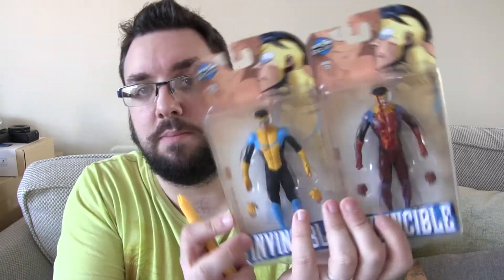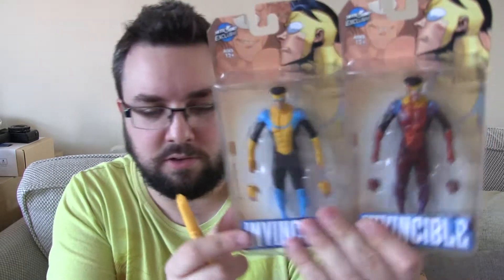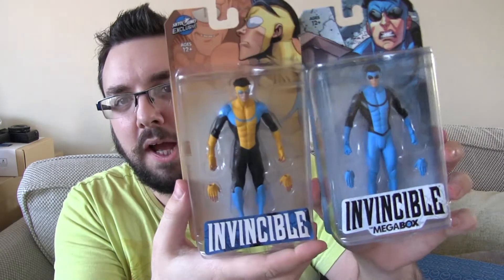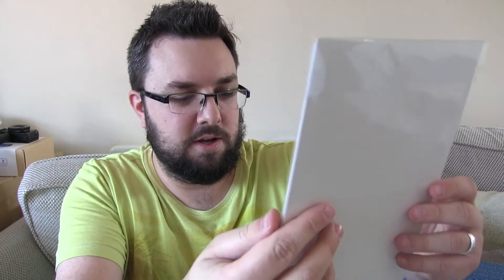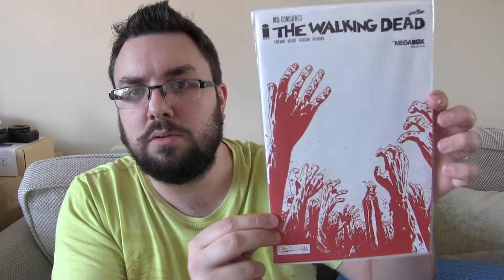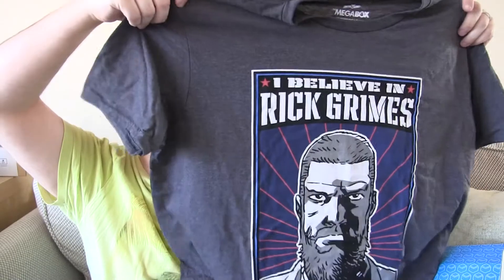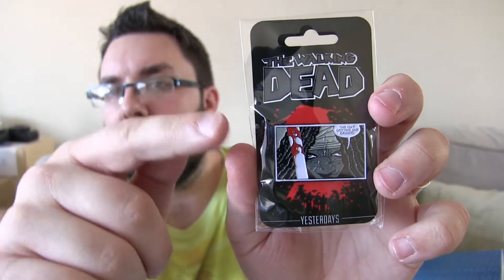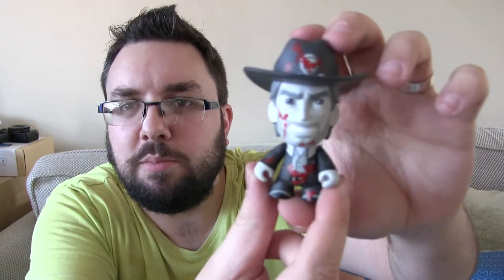Skybound Megabox "Heroes" Unboxing | April 2017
MJ opens up the Skybound Megabox box for around April 2017, entitled "Heroes", will this box contain some
► Who's MJ? - I'm a would be comedian, food critic and all round legend, so explore me in my other channels below;